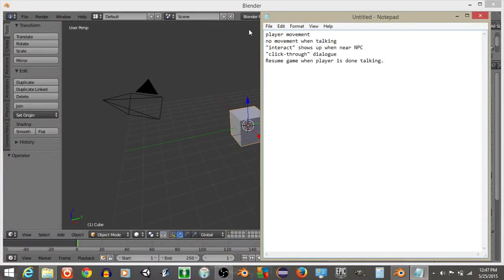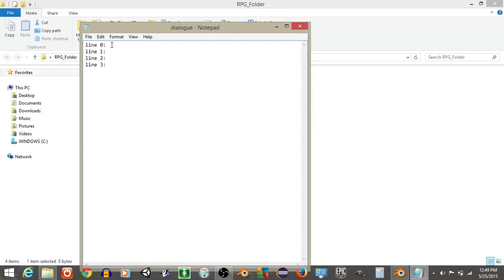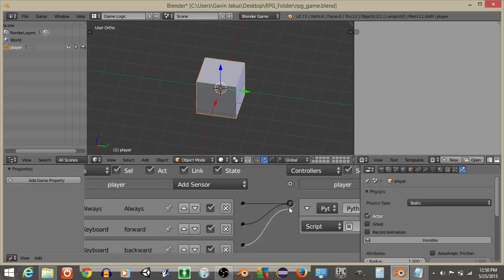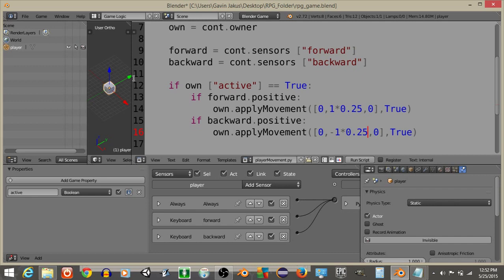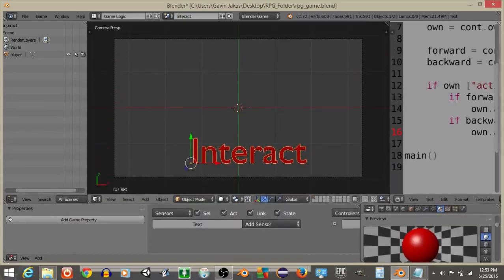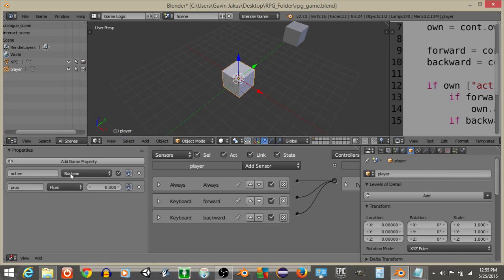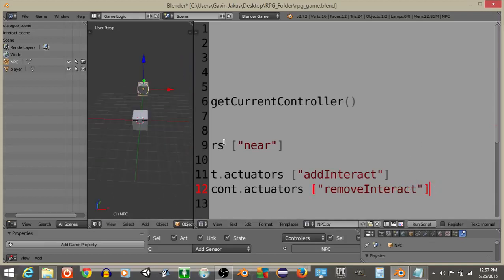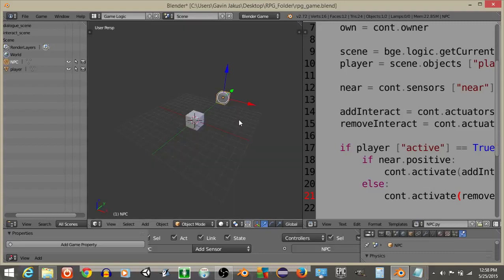UPBGE - Making an RPG in Blender(Part 1)Character Controls NPC